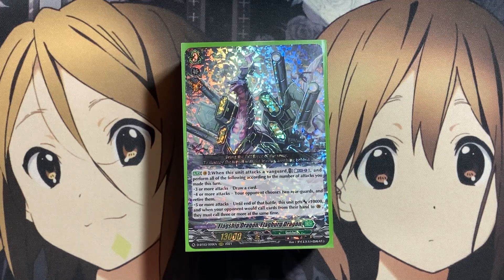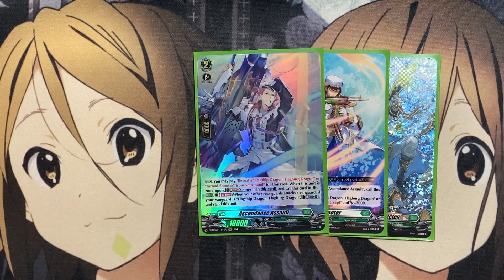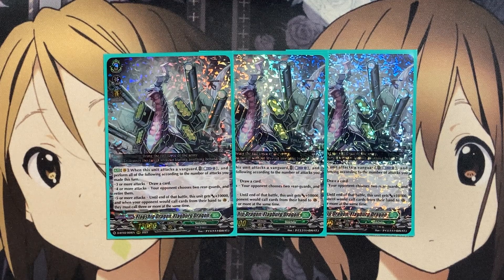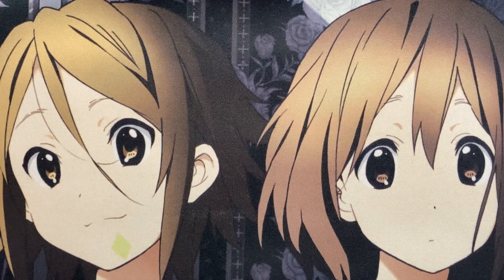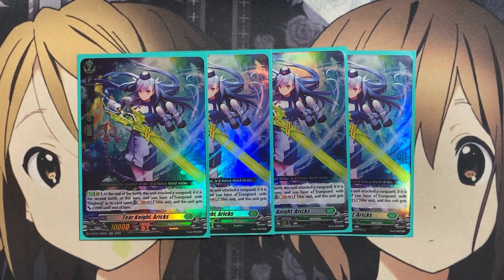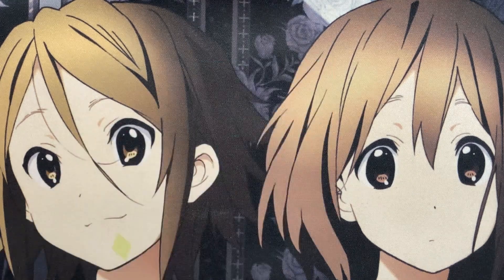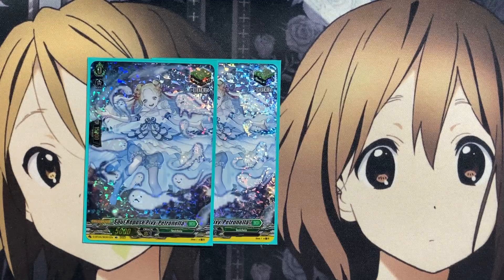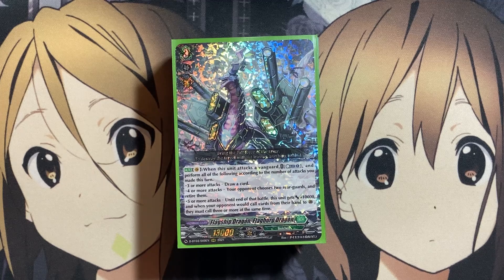My Flagburg Cardfight Vanguard Deck Profile for Post Dragontree Invasion